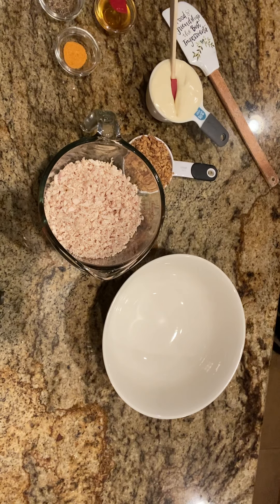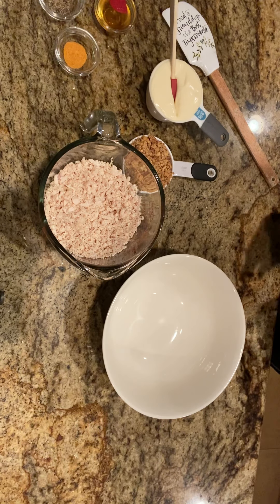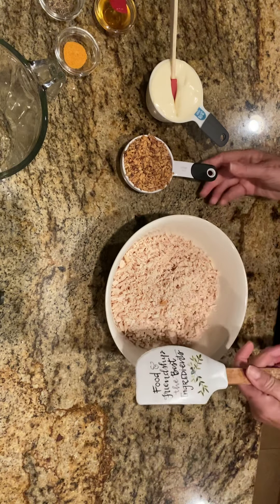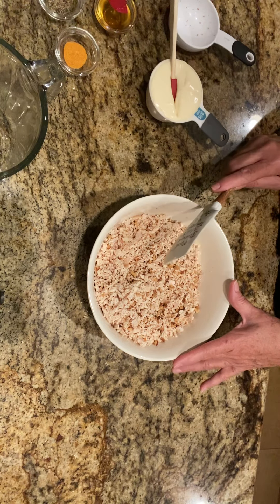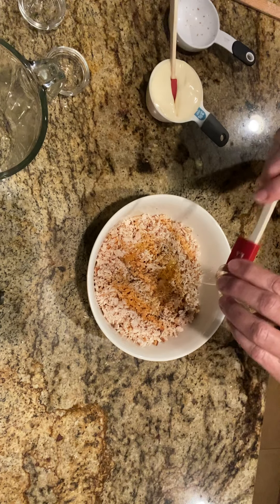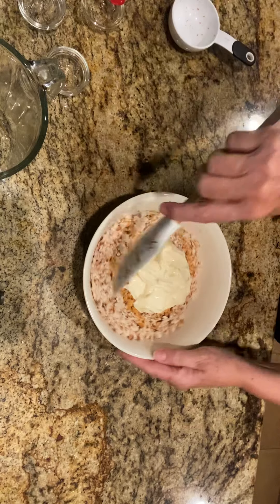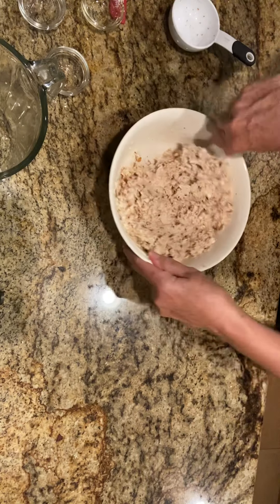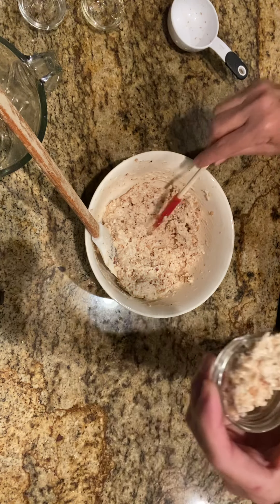Gather Around My Table with Cindy Bailey: Making Smoky Chicken Spread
Smoky Chicken Spread